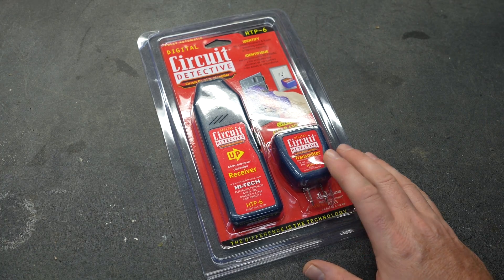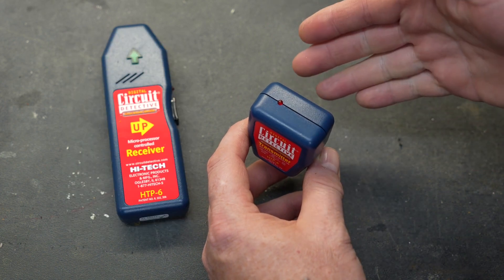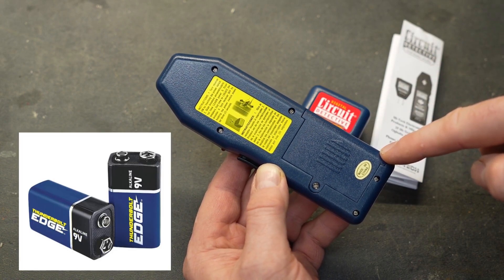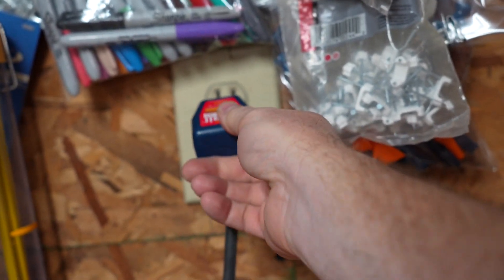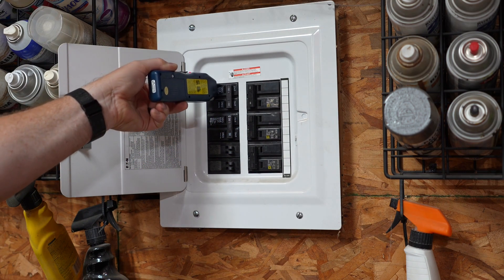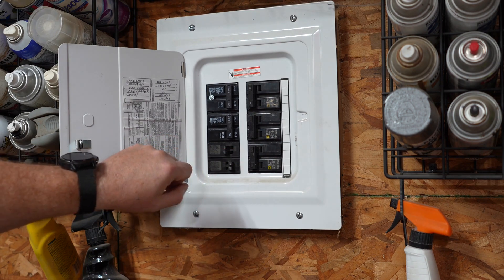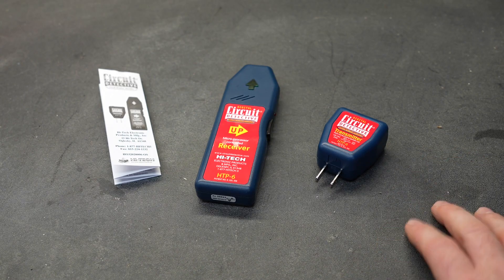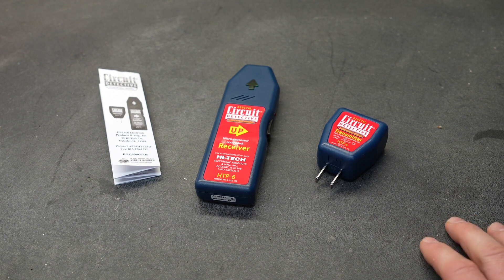How do you Find or Trace a Circuit Breaker using the Harbor Freight Circuit Detective!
Take the guesswork out of finding circuit breakers with the circuit breaker detective
Plug the circuit breaker detective's transmitter into the circuit you want to find, go to the breaker box and the receiver identifies the correct breaker. The unit features a flashing arrow indicator and digital calibration for faster, easier and more reliable performance. The auto shutoff feature saves battery life.

Flashing arrow indicator for easier identification
Digital calibration for faster, easier, more reliable identification
Fully automatic
Manual and automatic shutoff